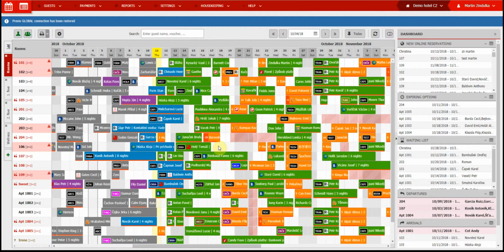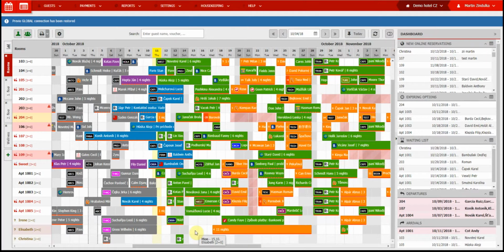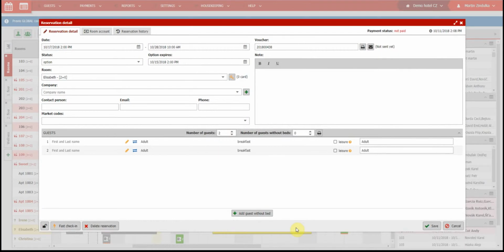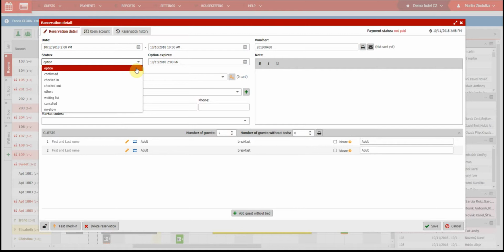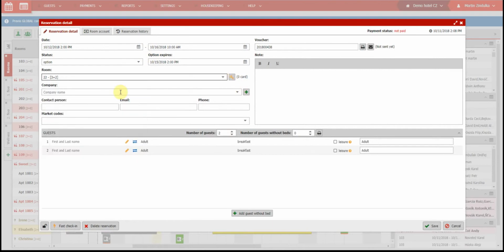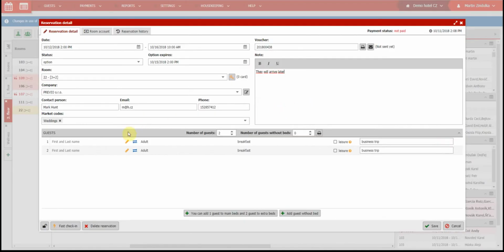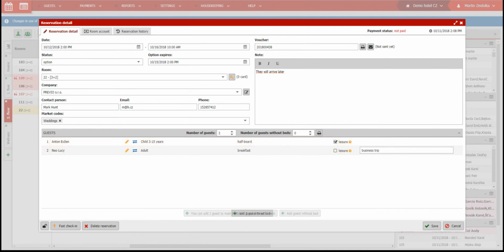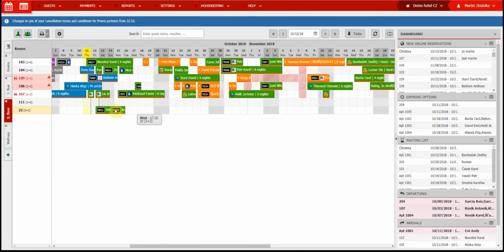Creating and editing reservations in Reservation calendar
This manual will show you how to create and edit reservations.
We will take a look into the detail of reservation and we will show you how you can adjust your reservations directly from the Reservation calendar.